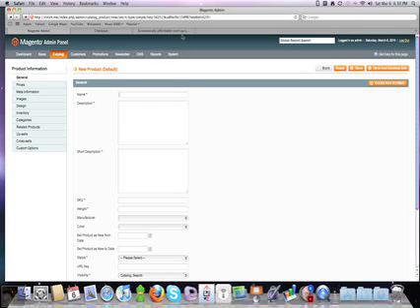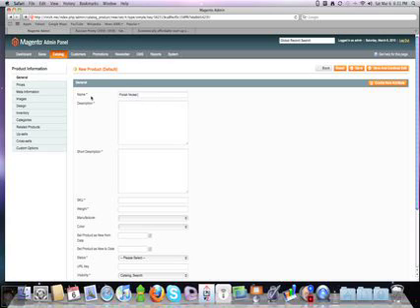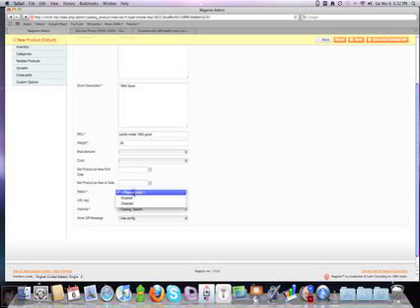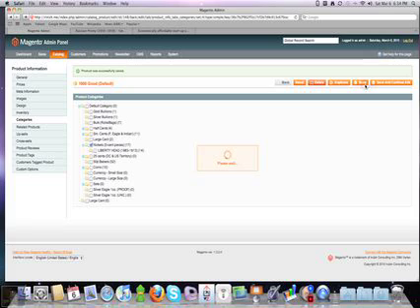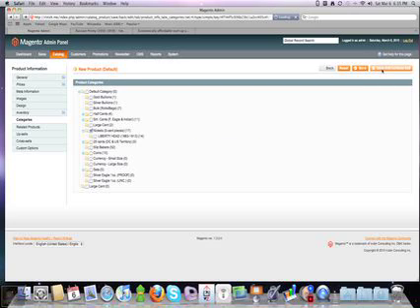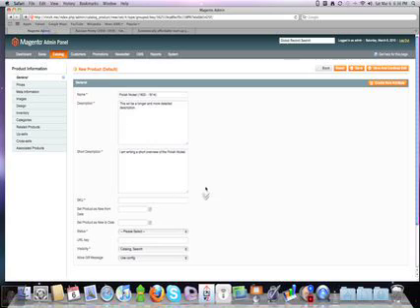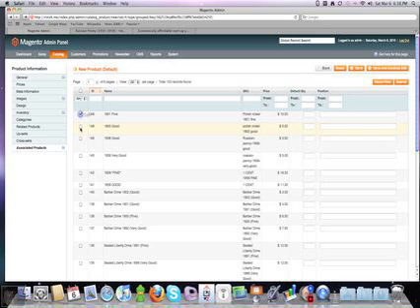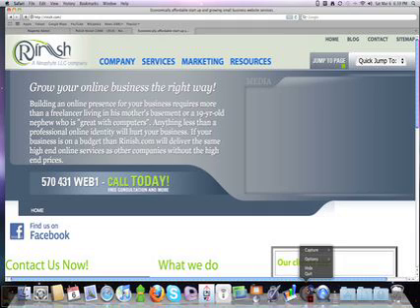Create grouped products in Magento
Creating grouped products in Magento requires that you first create simple products and then using the add product feature in Magento make a grouped product. is the affordable open source solution for small businesses.  We specialize in Magento, WordPress, Joomla, and custom PHP work.